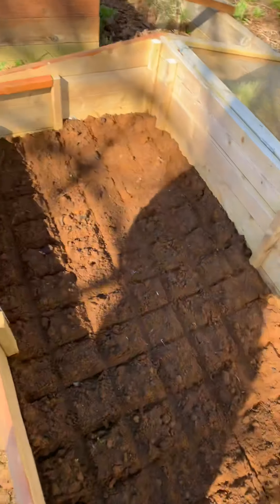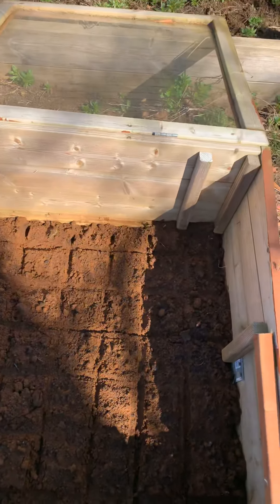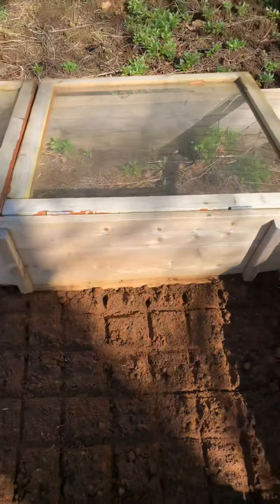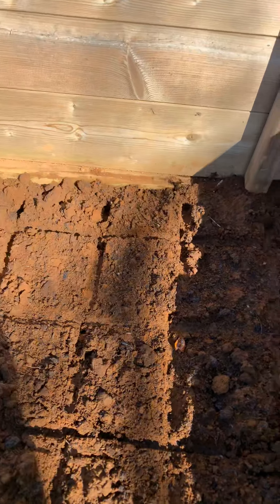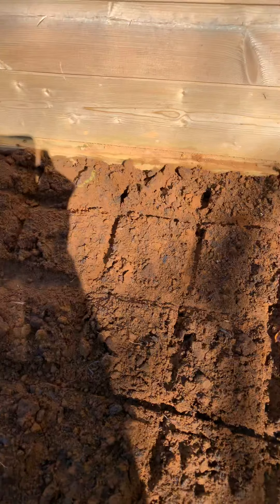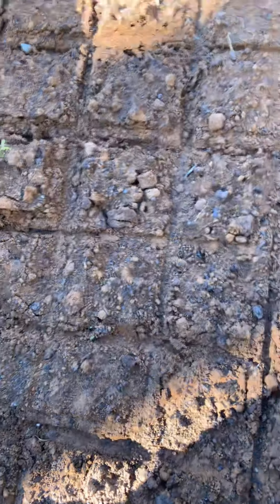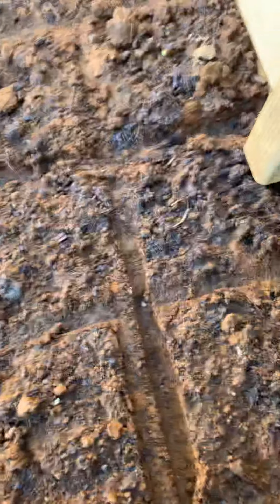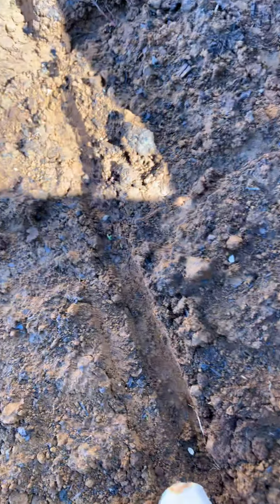How to plant carrots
This is the best way in planting carrots